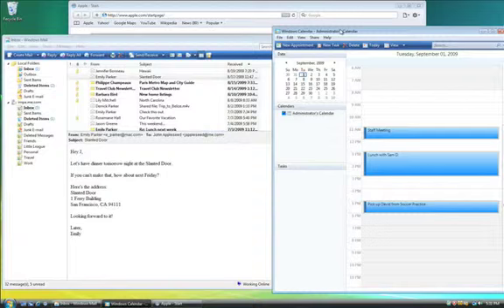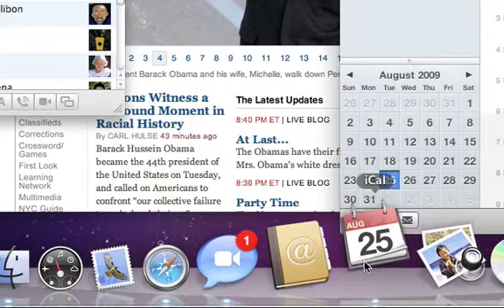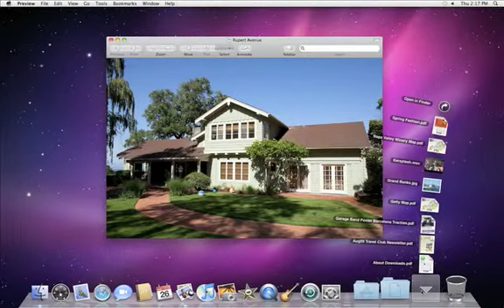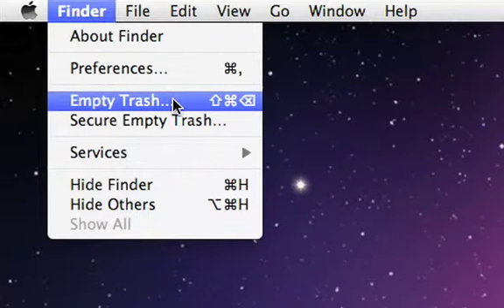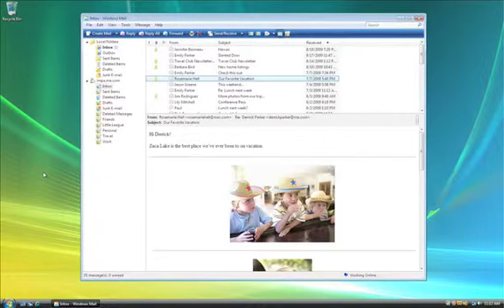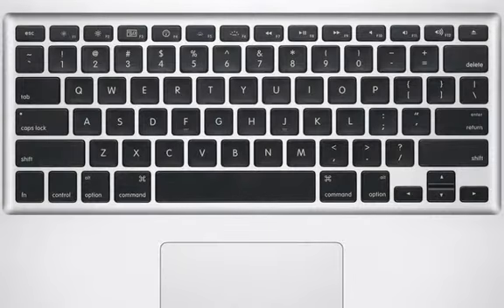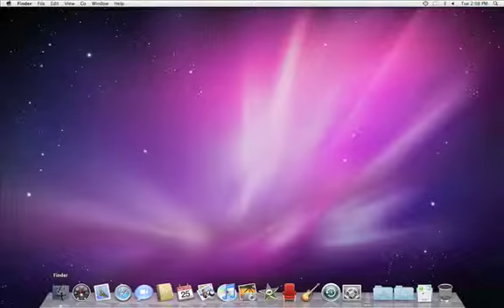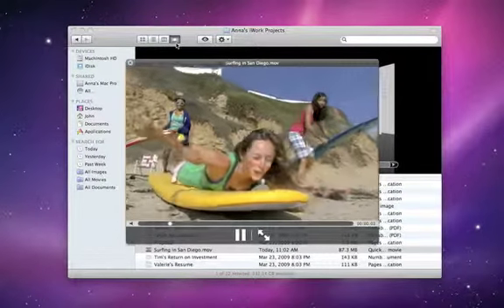PC to Mac basics